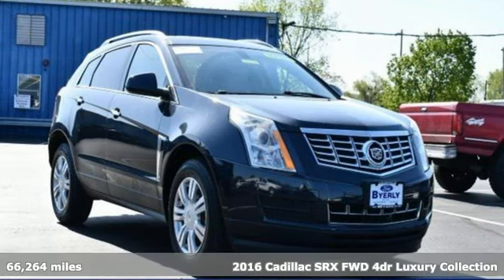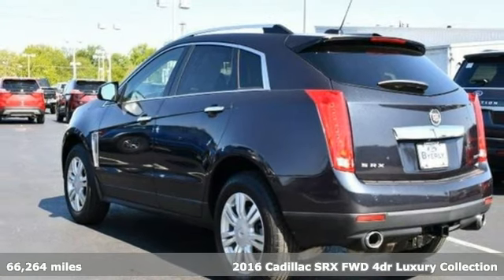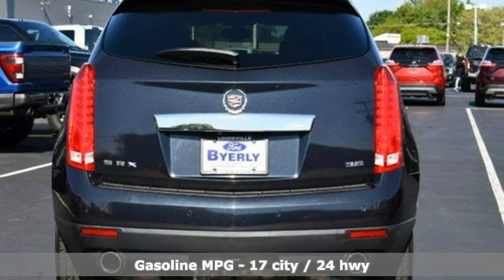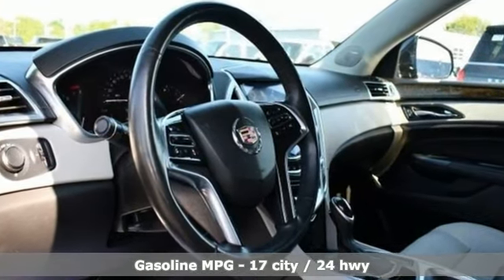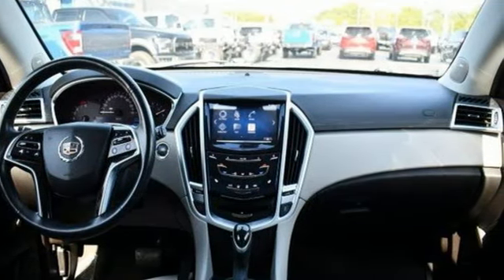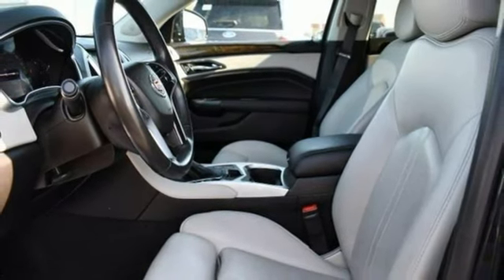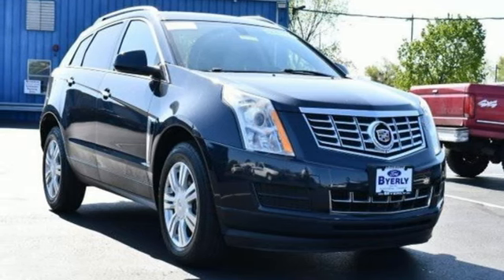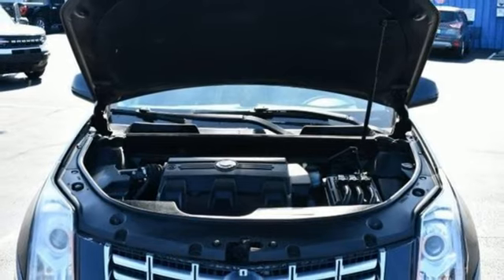2016 Cadillac SRX Louisville, KY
Year: 2016
Make: Cadillac
Model: SRX
Trim: Luxury Collection
Engine: 3.6L V-6 gasoline direct injection, DOHC, variable valve control, engine with 308HP
Transmission: Automatic
Color: Sapphire Blue Metallic
Interior: Light Titanium/Ebony Accents
Mileage: 66264
Stock #: FP7769A
VIN: 3GYFNBE33GS513380
Certified. 2016 Cadillac SRX Luxury FWD 6-Speed Automatic 3.6L V6 DGI DOHC VVT **LOCAL TRADE**, **CLEAN HISTORY REPORT**, **WELL MAINTAINED**, **LEATHER**, **PANORAMIC ROOF**, **HEATED SEATS**, **BLUE TOOTH**, **ALLOY WHEELS**, **BACK UP CAMERA**, **20"" WHEELS**, **POWER LIFT GATE**, **TRACTION CONTROL**, **FUEL EFFICIENT**, **LOW MILES**, **TOUCH SCREEN**, **POWER SEATS**, **REMOTE START**, **POWER PACKAGE**, **FORD BLUE CERTIFIED USED VEHICLE**.Recent Arrival!Certification Program Details: Ford Blue Advantage: Blue Certified* 139 Point Inspection* Transferable Warranty* Vehicle History* Warranty Deductible: $100* Roadside Assistance* Limited Warranty: 3 Month/4,000 Mile (whichever comes first) after new car warranty expires or from certified purchase date* and 11,000 FordPass Rewards Points to use toward first maintenance visit Awards: * 2016 KBB.com 10 Best Certified Pre-Owned Luxury Cars Under $30,000Reviews: * Abundant luxury and safety features; balanced ride and handling; classy cabin design. Source: EdmundsSapphire Blue Metallic

Address:
4041 Dixie Hwy